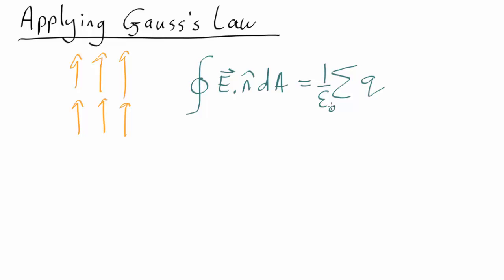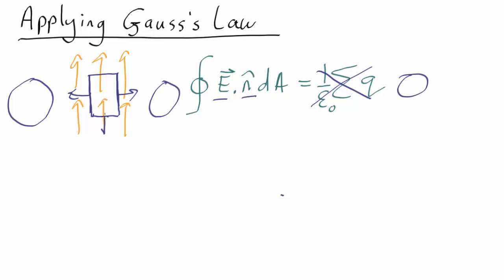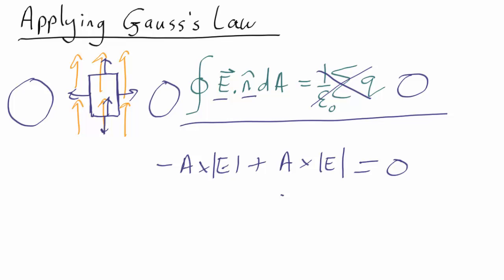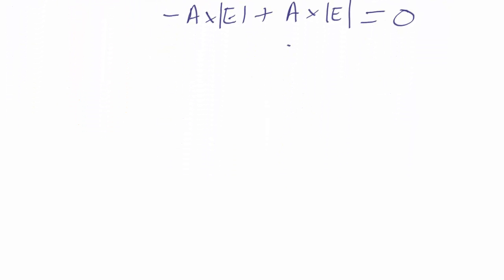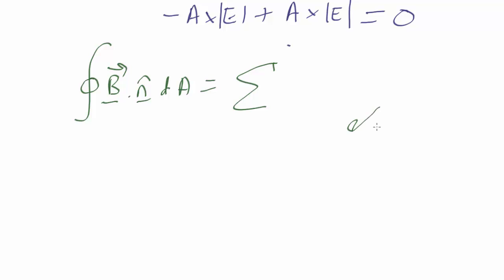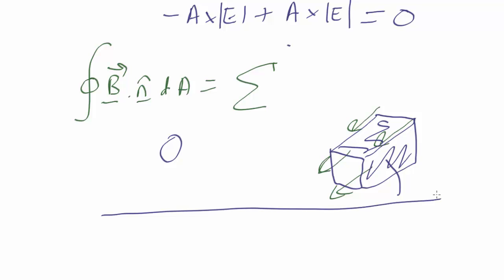v9.5 Applying Gauss's Laws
Show that an electromagnetic wave is consistent with Gauss's Law